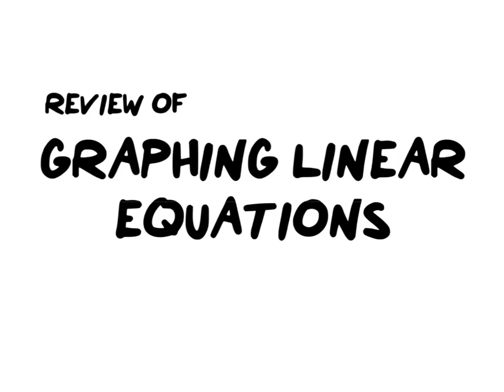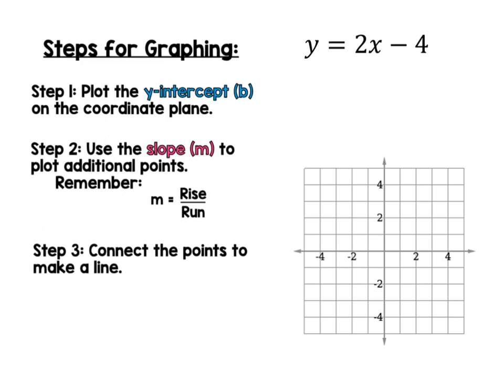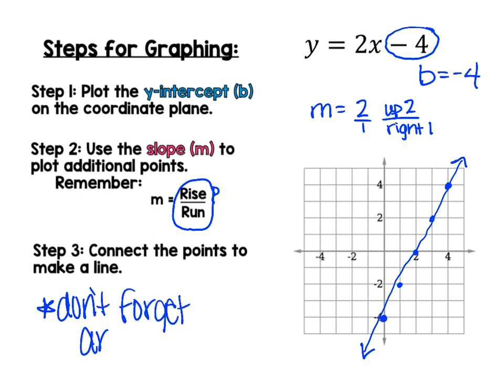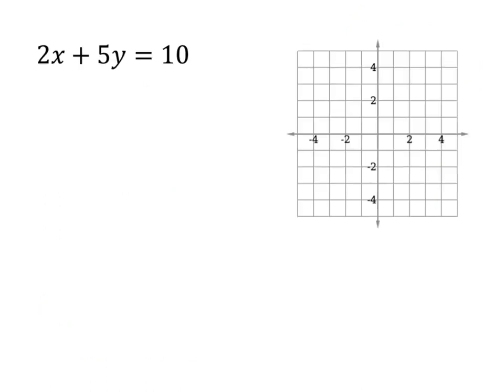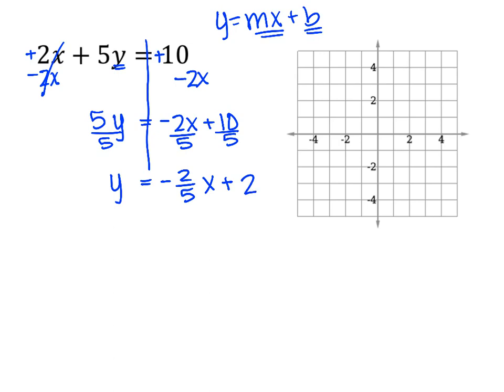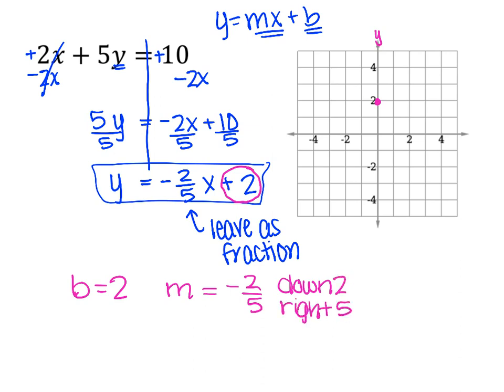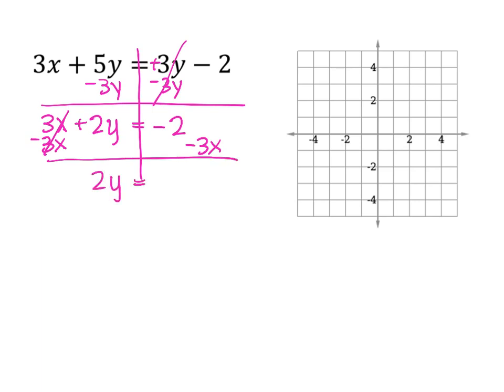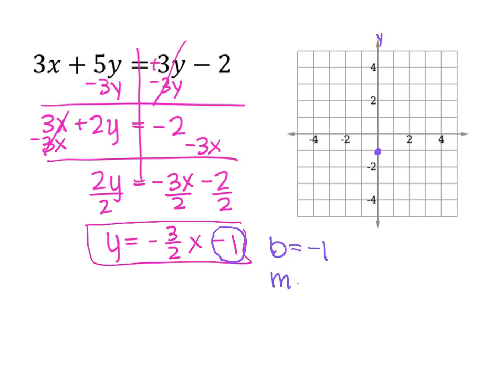Alg1 5.1 Notes (Part1)